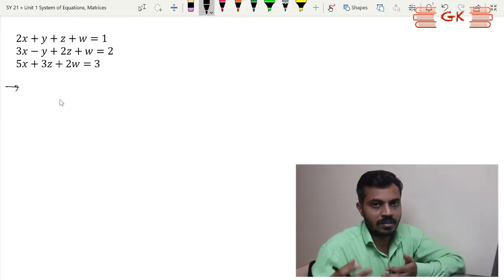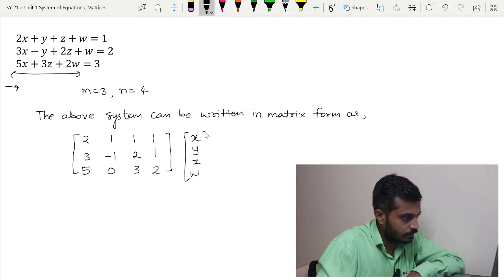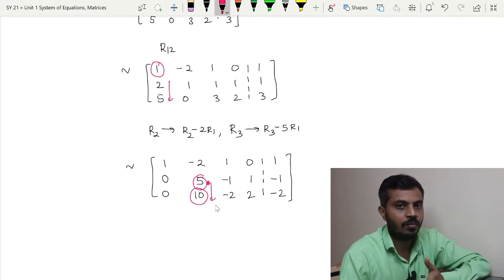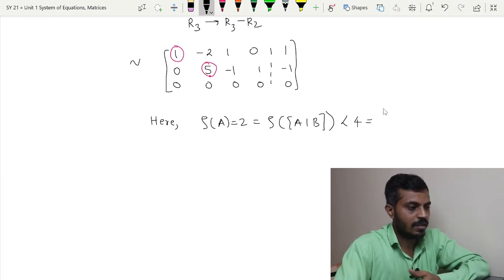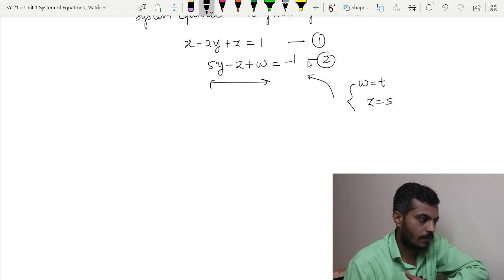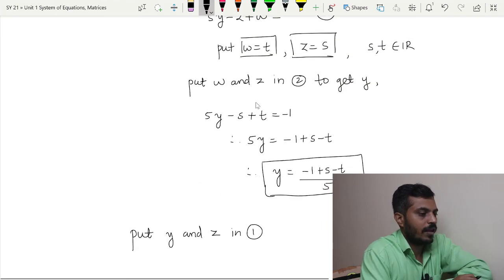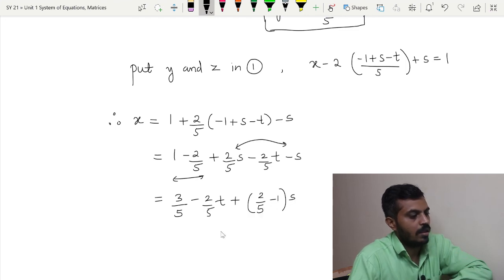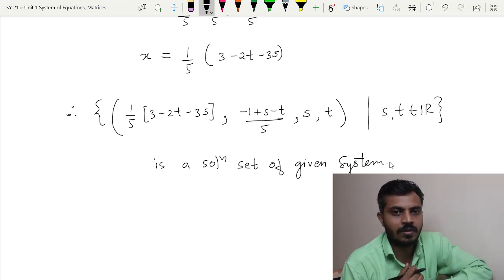Gauss Elimination Method Examples 3 | Lecture 7 | System of Equations